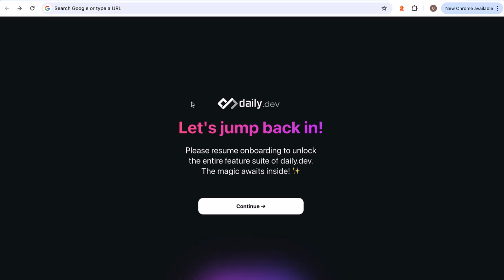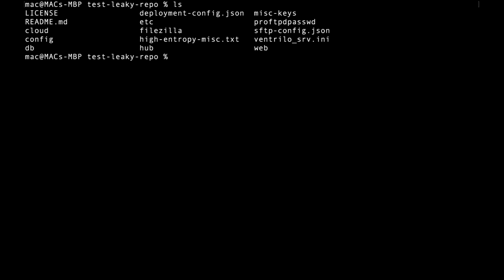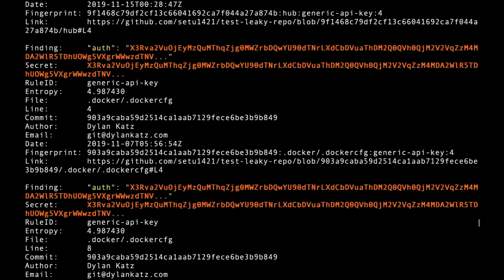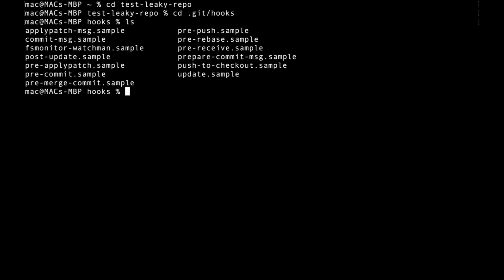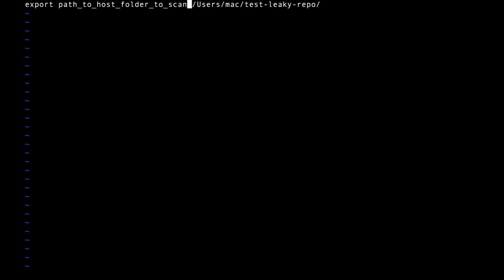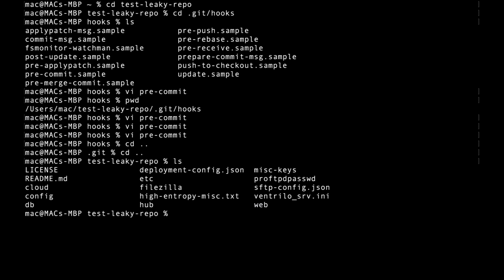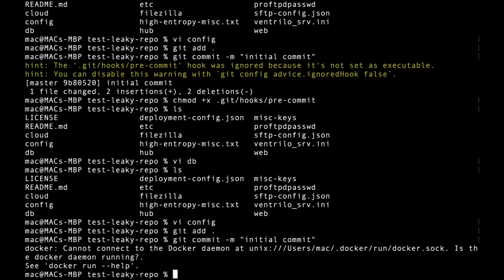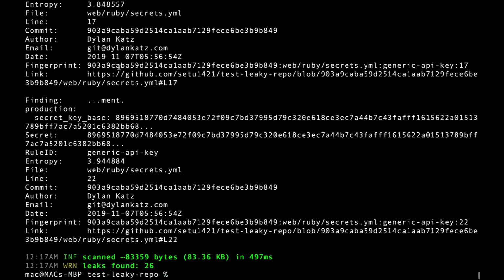Stop Leaking Secrets! How to Use Gitleaks to Secure Your Git Repos (Step-by-Step Guide)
Are you accidentally exposing API keys, passwords, or sensitive data in your Git repositories? In this video, I’ll show you how to use Gitleaks, a powerful SAST tool, to detect and prevent secrets from being pushed to your codebase.

🔐 What you’ll learn:

What Gitleaks is and why it’s essential

How to install and configure Gitleaks

Scanning your local repo

Automate scanning with github hooks

Whether you’re a developer, DevOps engineer, or security enthusiast, this is a must-have tool in your secure coding toolkit!